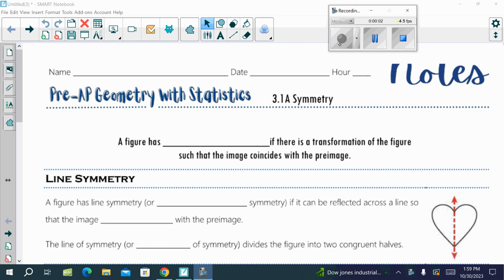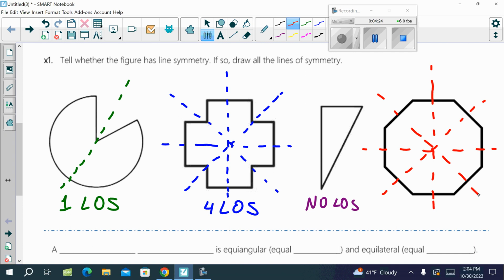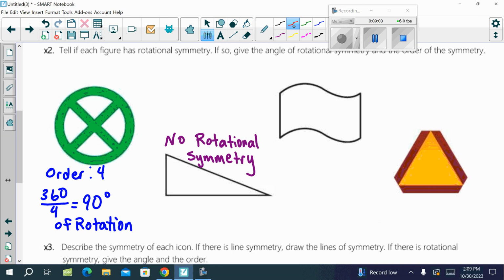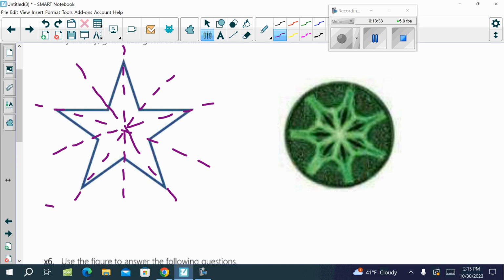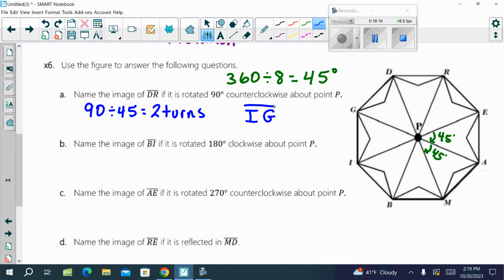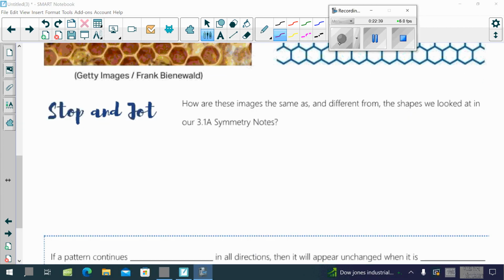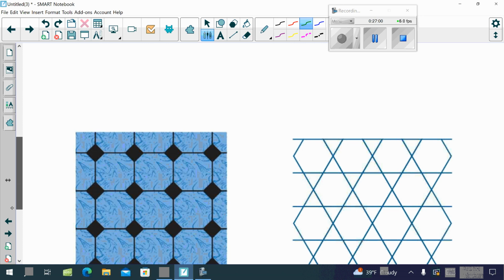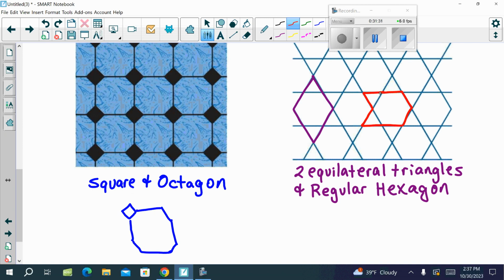3.1 NOTES Symmetry and Tessellations